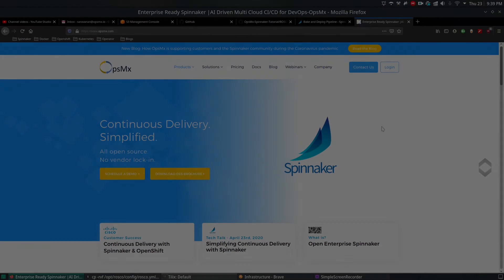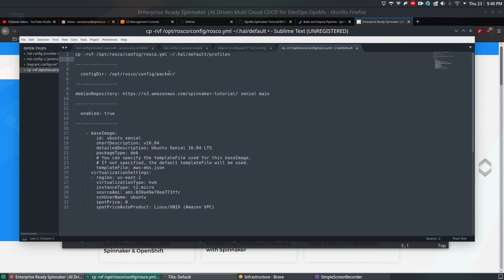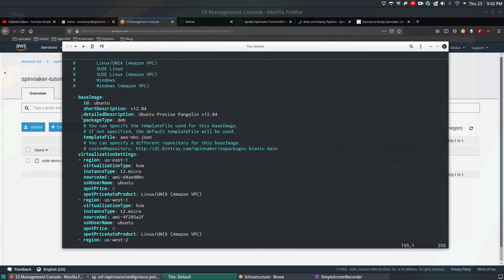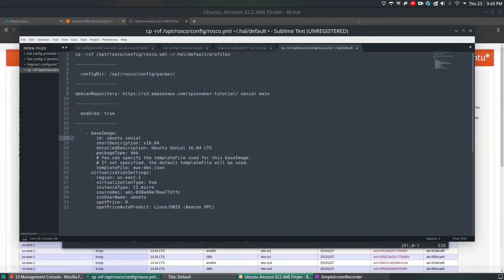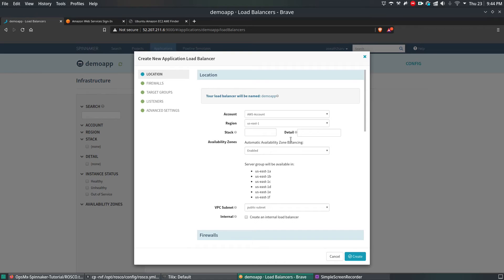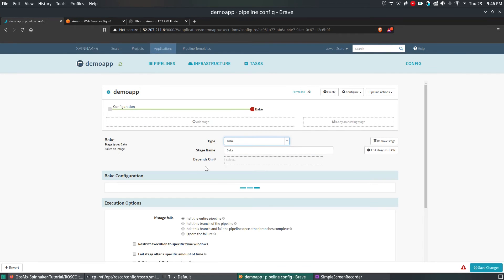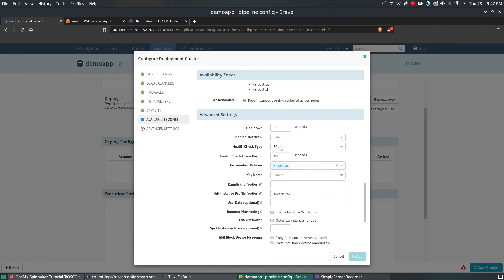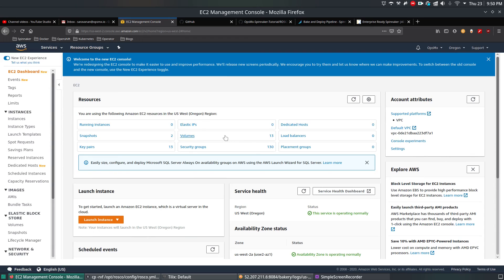How To Build Amazon AMI Image Using Spinnaker